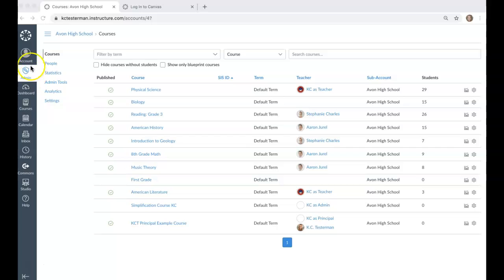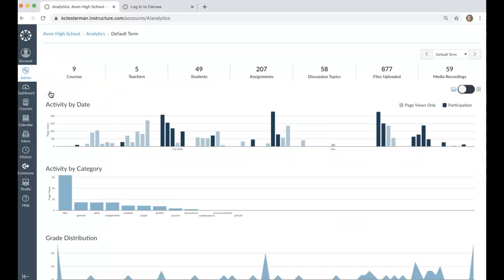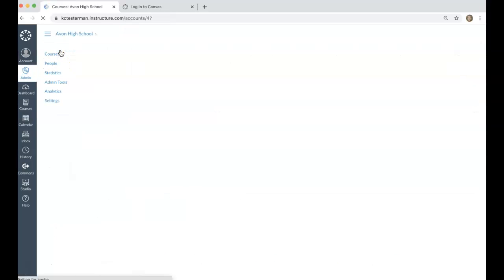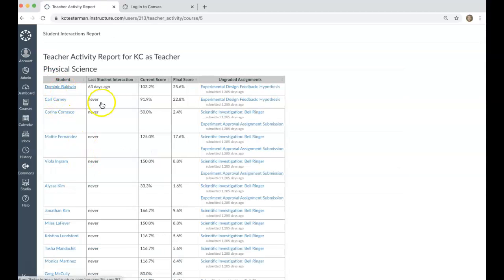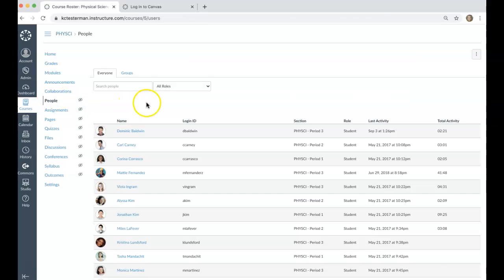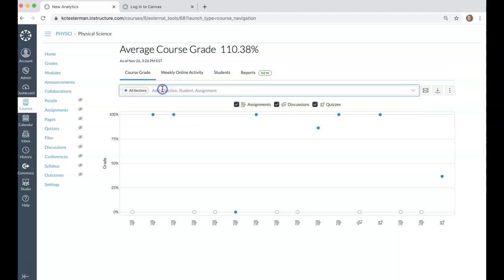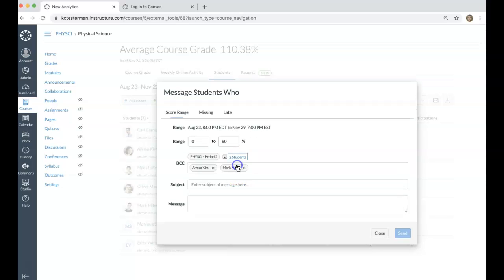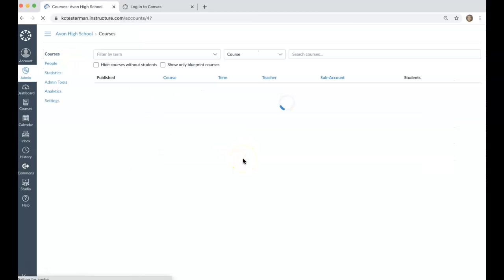How to Use Reports in Canvas for Observations